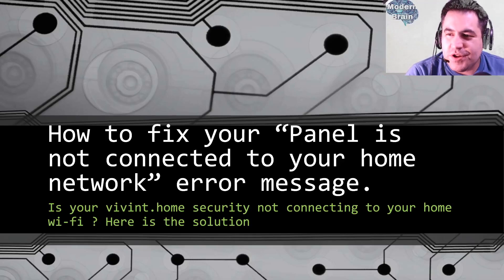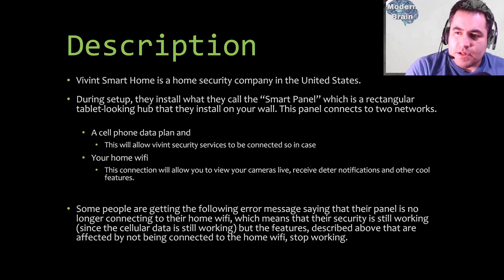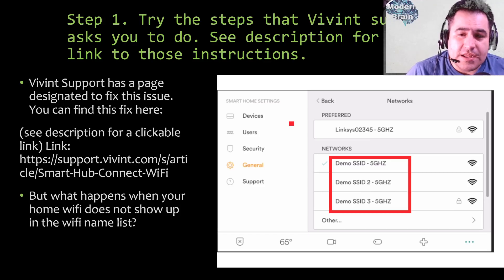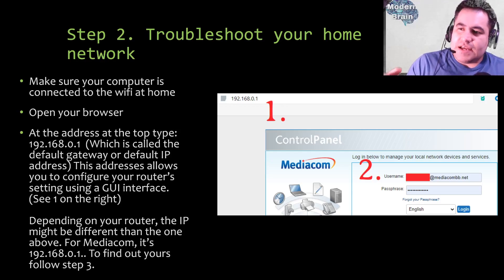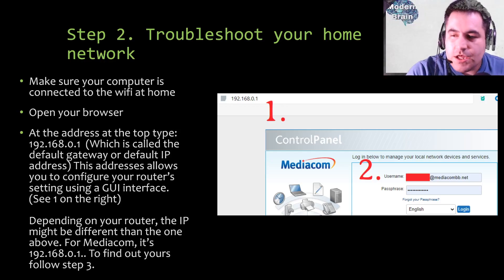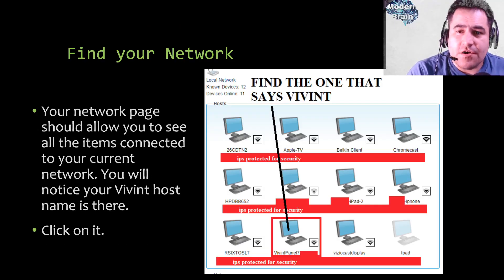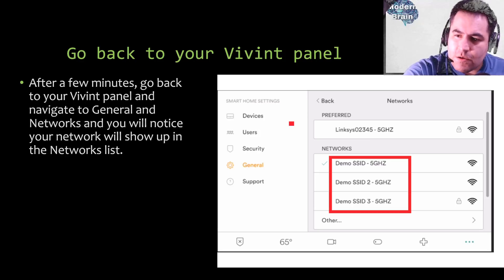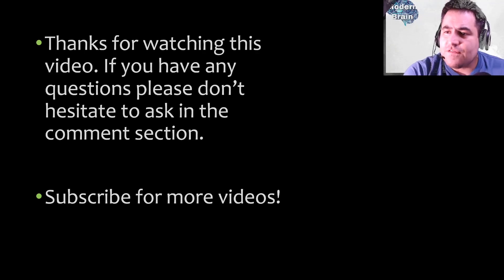How to Fix Vivint’s Panel Error Message: Your Panel is Not Connected to Your Home Network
Here is a little tutorial on how to fix the "Your Panel is Not Connected to Your Home Network" error message on your Vivint Panel. This is a common error message that a lot of customers get.

Thanks for wathing this video.